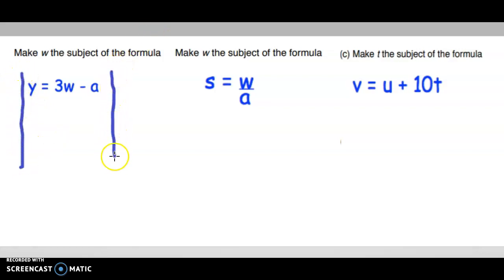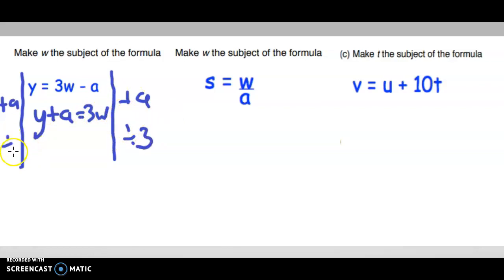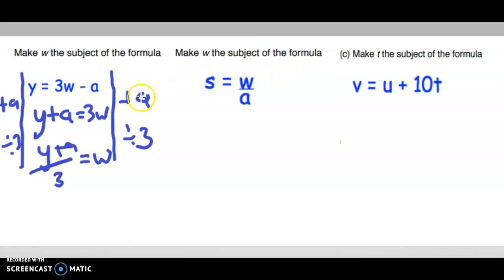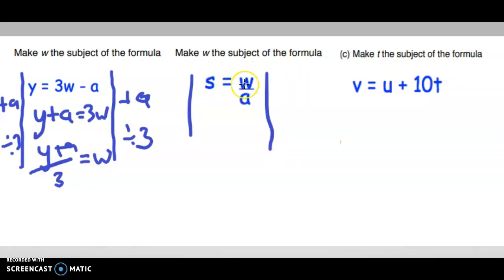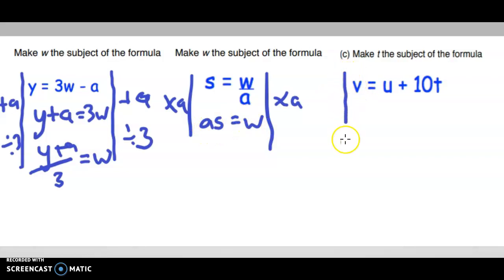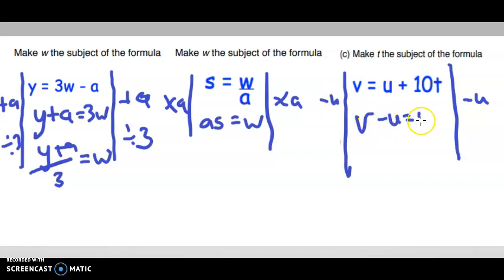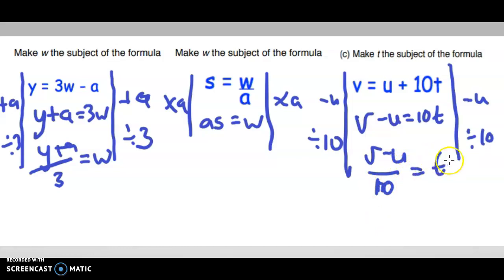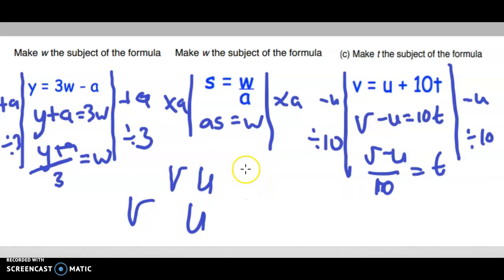Subject of the formula Part 1